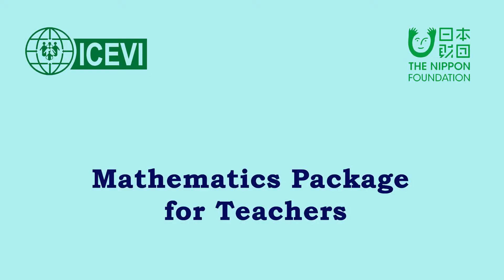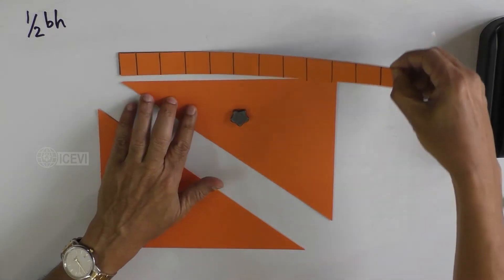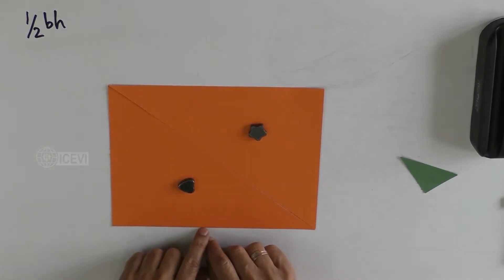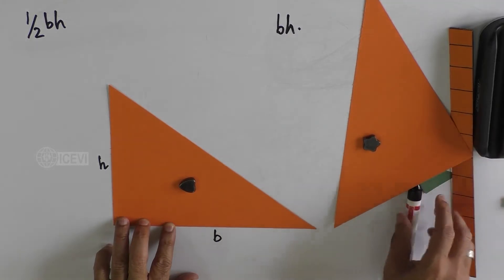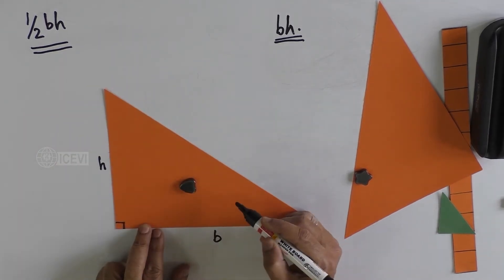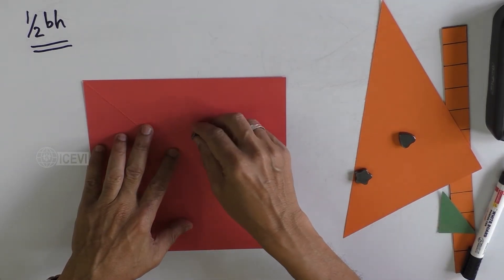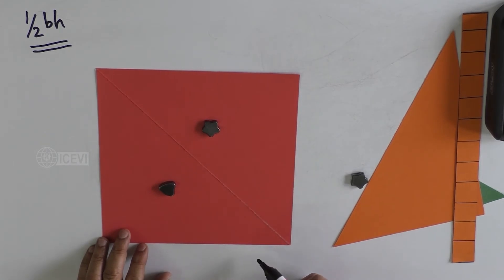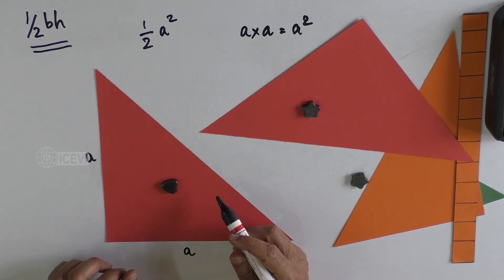Area of a right angle triangle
This video explains the relationship between a right-angle triangle and a rectangle / square and demonstrates the method of finding out the area of the right-angle triangle.